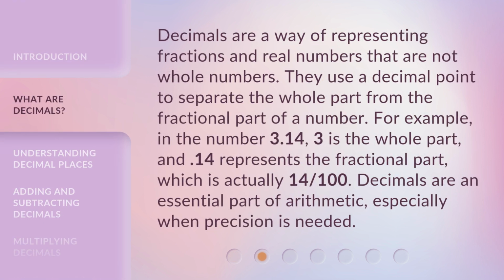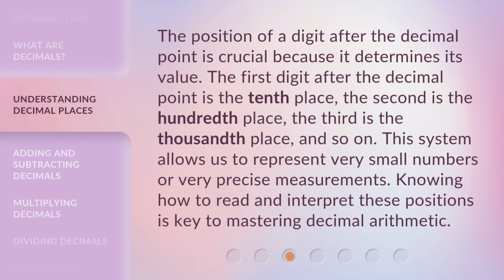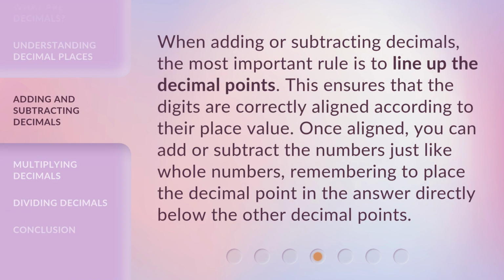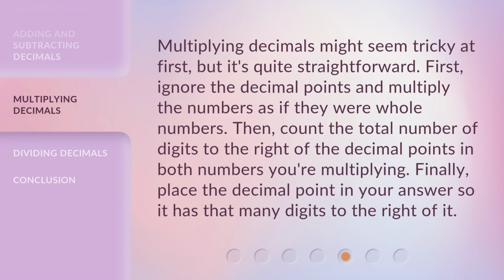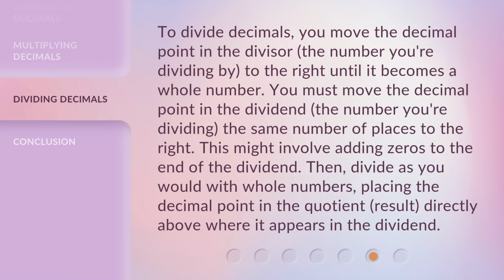Deciphering Decimal Arithmetic: A Beginner's Guide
Crack the Code: Beginner's Guide to Decimal Arithmetic • Unravel the mysteries of decimal arithmetic with this beginner-friendly guide. Learn the basics and master the art of working with decimals in no time!

00:00 • Introduction - Deciphering Decimal Arithmetic: A Beginner's Guide
00:40 • What Are Decimals?
01:12 • Understanding Decimal Places
01:42 • Adding and Subtracting Decimals
02:07 • Multiplying Decimals
02:35 • Dividing Decimals